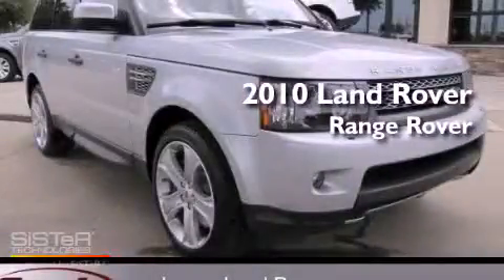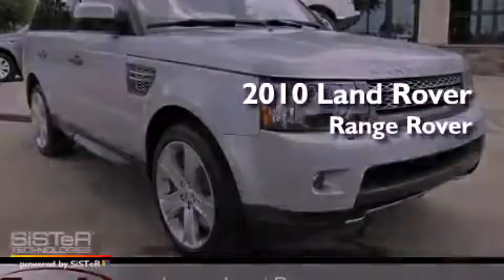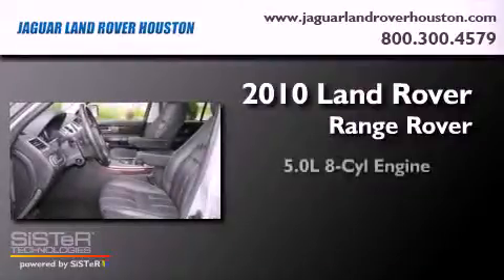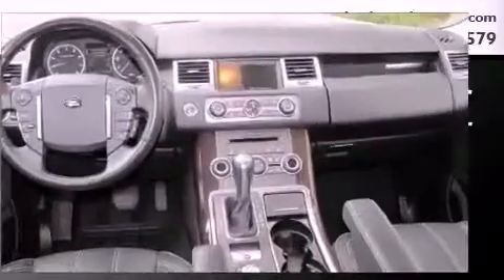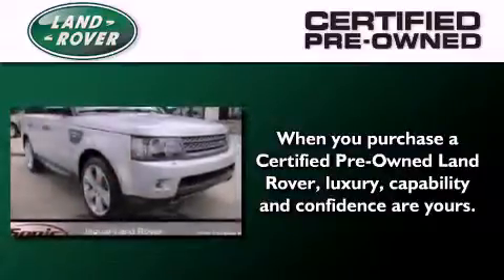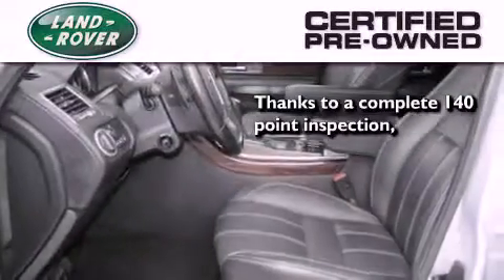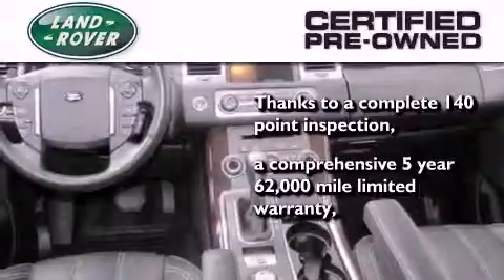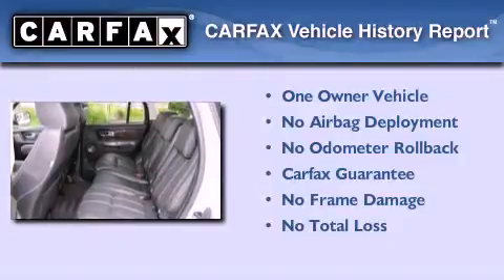2010 Land Rover Range Rover Certified Houston TX 77024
Year : 2010
 Make : Land Rover
 Model : Range Rover
 Engine : 5.0L V-8 cyl
 Trans . : Automatic
 Exterior : Silver
 Miles : 15,931
 Interior : Black

 Preowned 2010 Land Rover Range Rover Houston TX